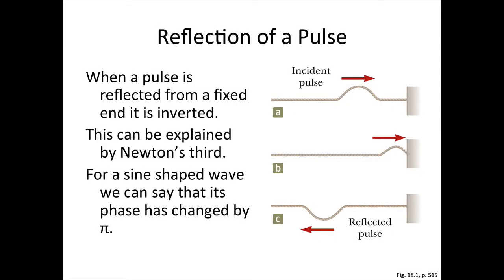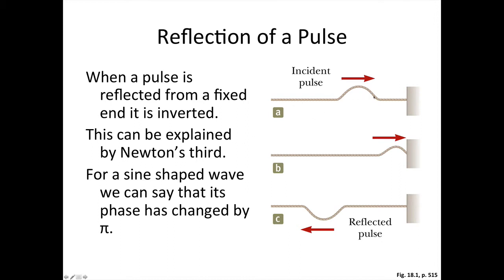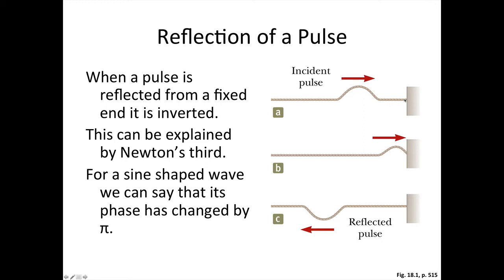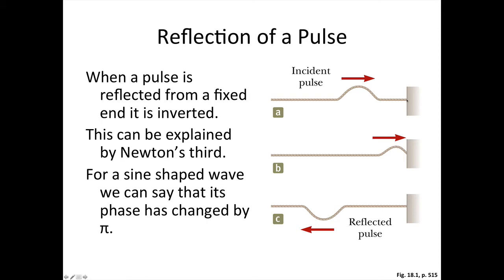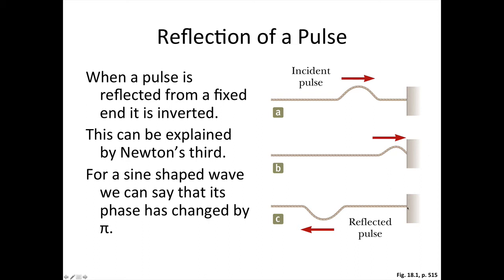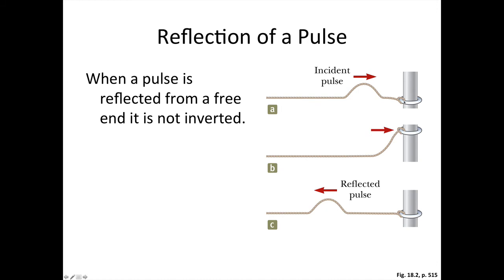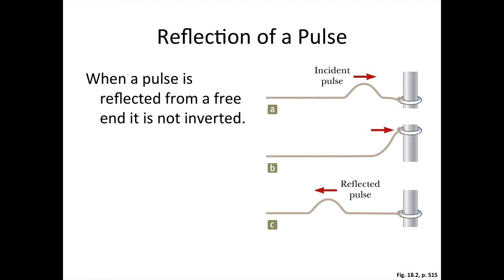Oscillations 4 reflection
This video introduces you to what happens when waves are reflected from a fixed or a loose end.